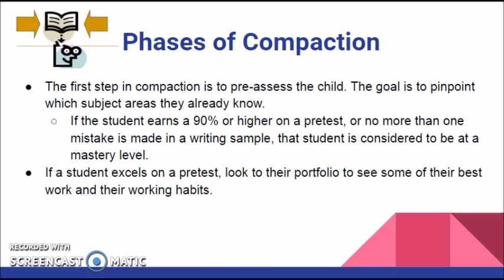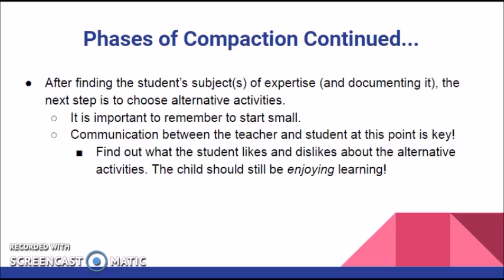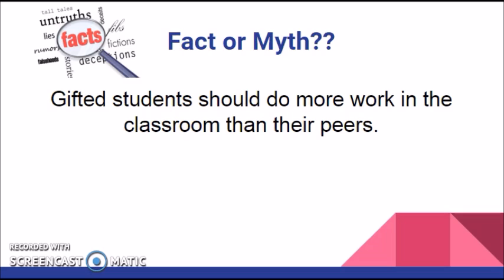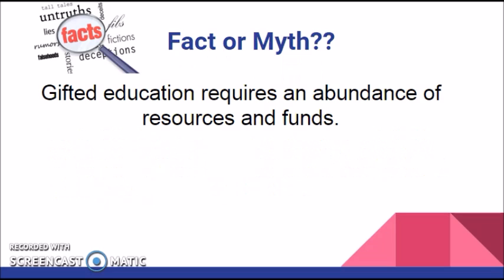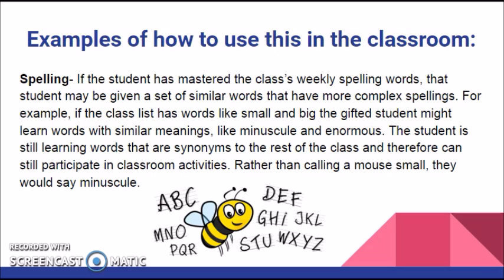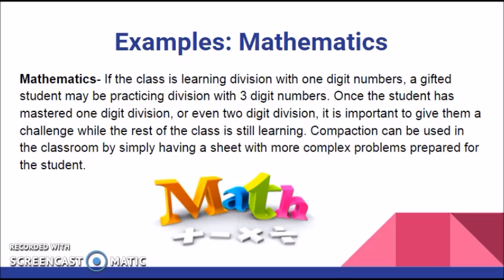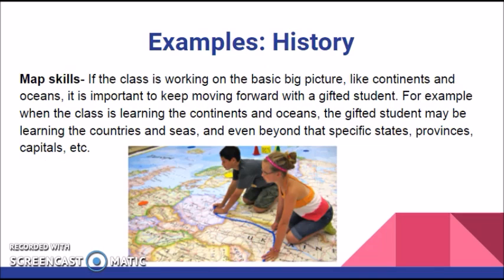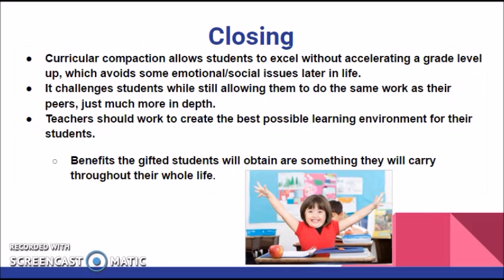Curricular Compaction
ELED 371